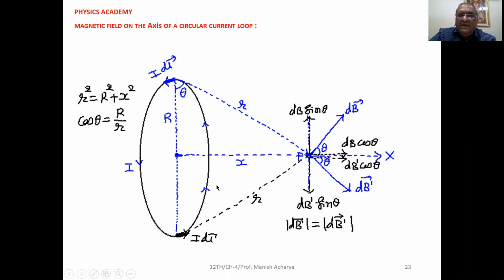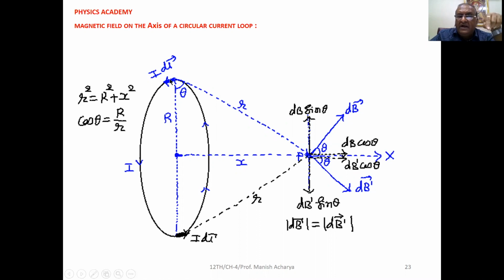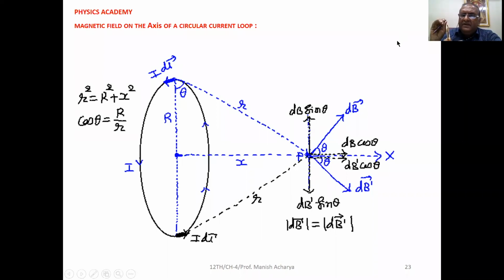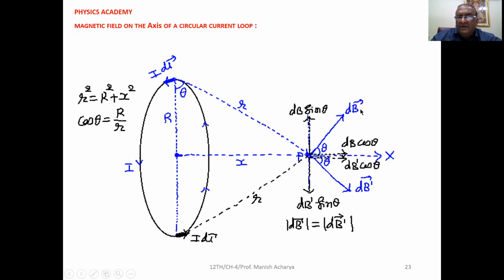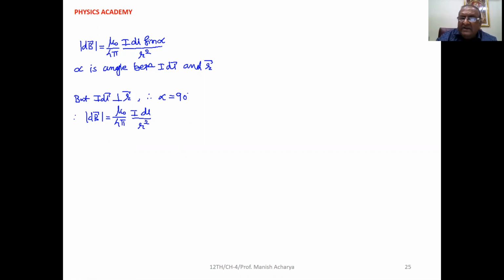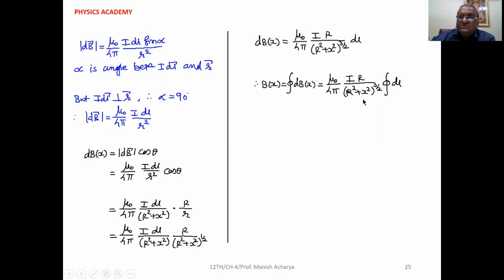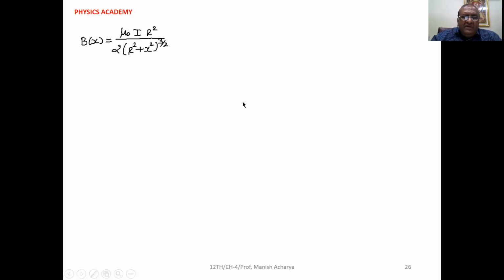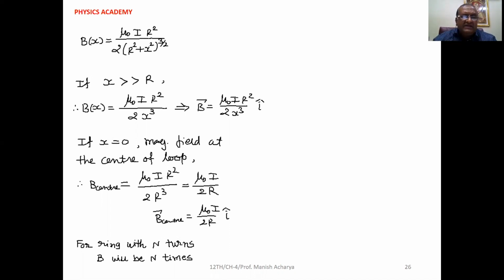Magnetic Field On The Axis Of A Circular Current Loop